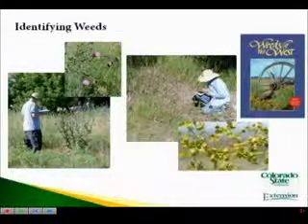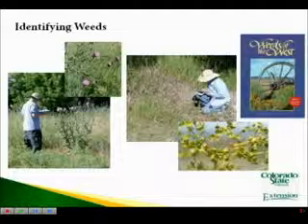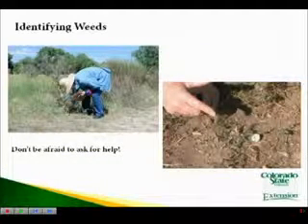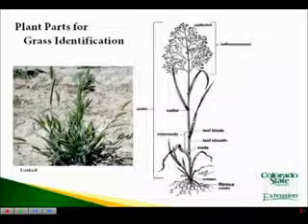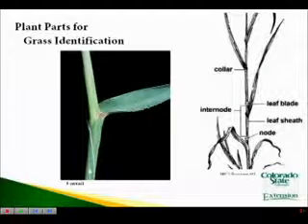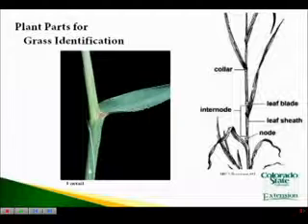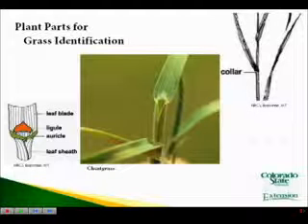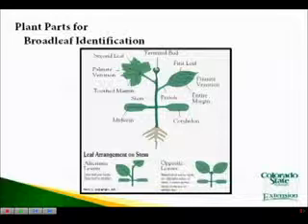How Weeds Grow - part 2